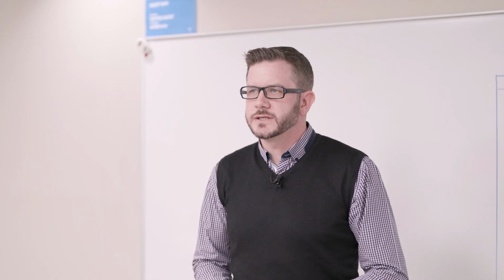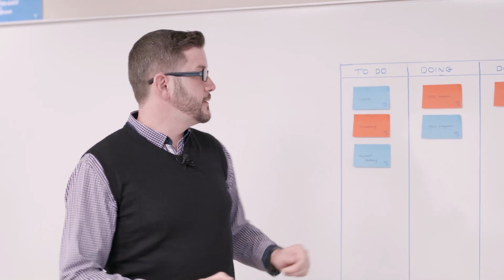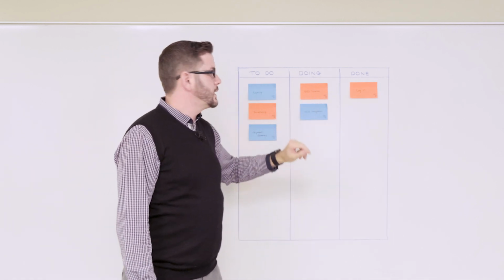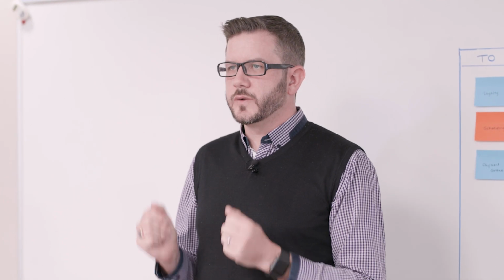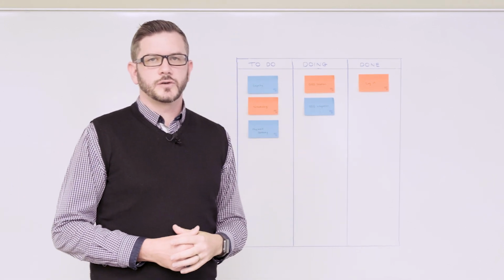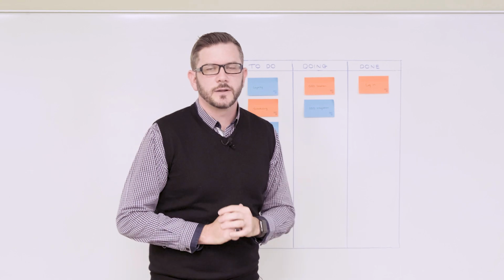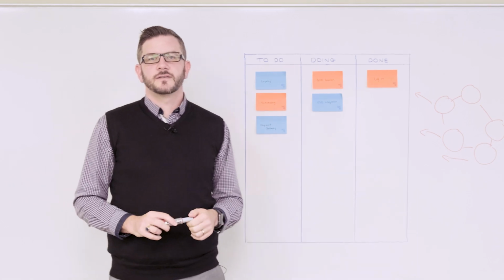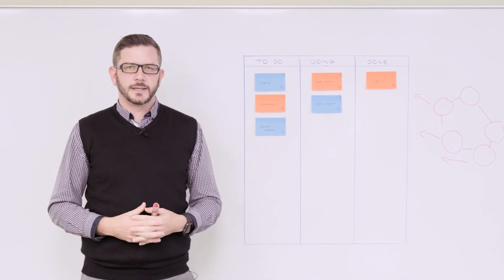Daily stand-ups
The daily stand-up is a short meeting where teams can come together to share progress on their work. SoftEd’s Andy van der Gugten provides tips for running a daily-stand up so you can improve the efficiency and effectiveness of your team.